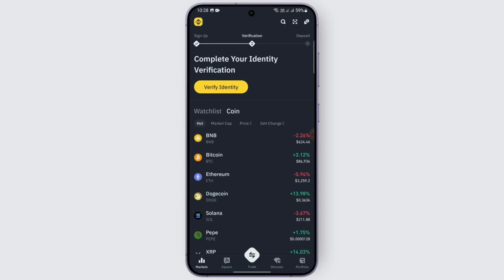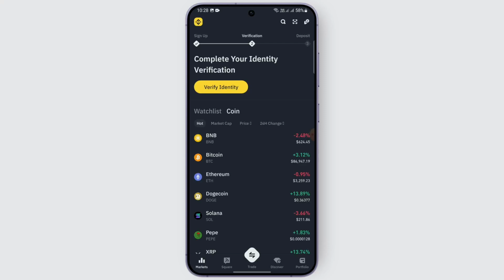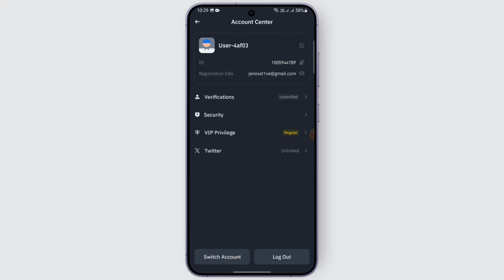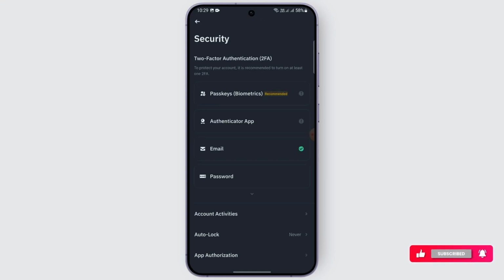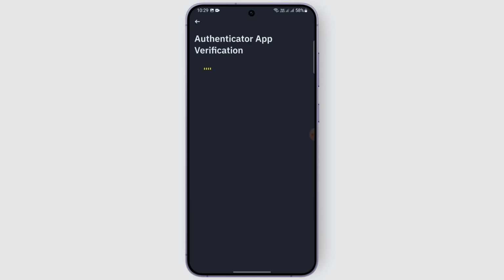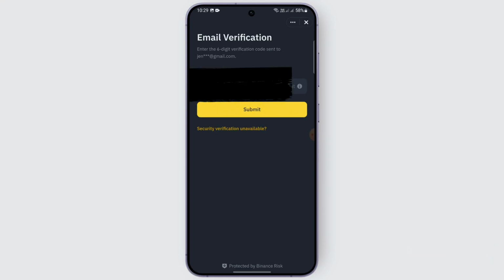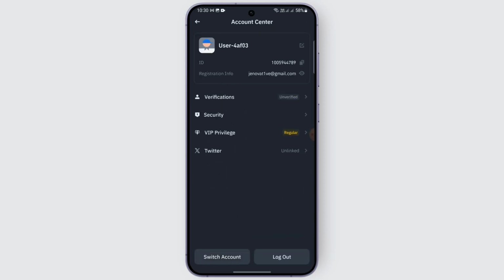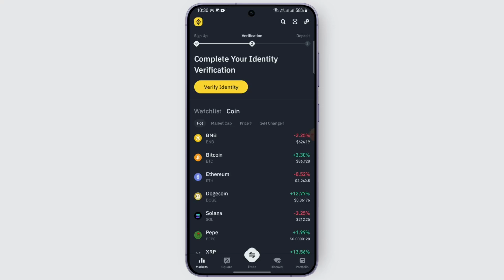How to Enable Secondary Verification in Binance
Learn how to enable secondary verification in Binance to enhance your account security! This video will guide you through the steps to activate secondary verification, such as 2FA (Two-Factor Authentication) using Google Authenticator, SMS, or email. Whether you're asking, "How do I enable secondary verification in Binance?" or looking to protect your assets, this tutorial has you covered. Watch now to secure your Binance account with an extra layer of protection today!

Timestamps:

00:00 How to Enable Secondary Verification in Binance
00:10 How Do I Enable Secondary Verification on Binance?